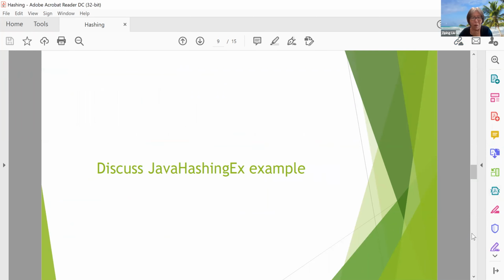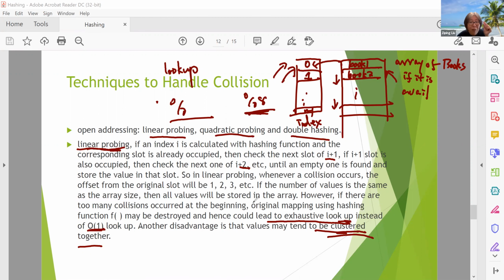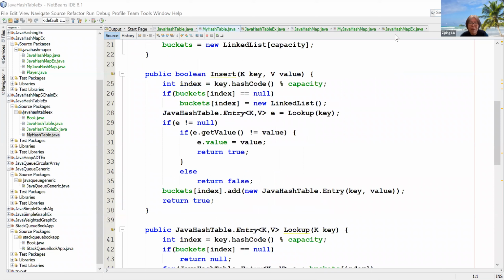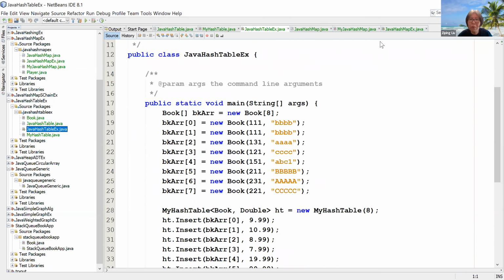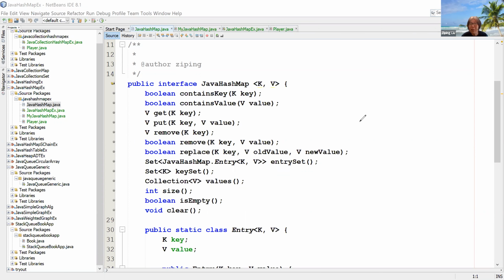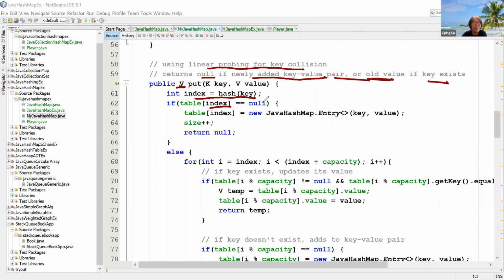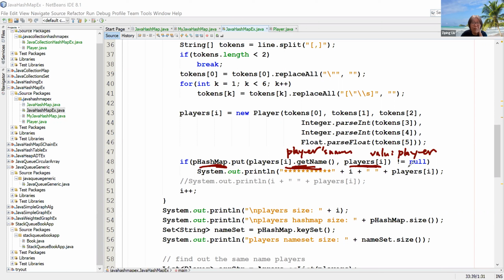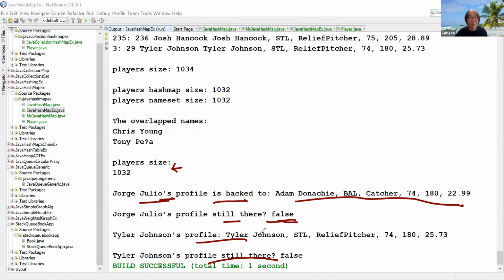CS300 Spring 2021 Apr 8